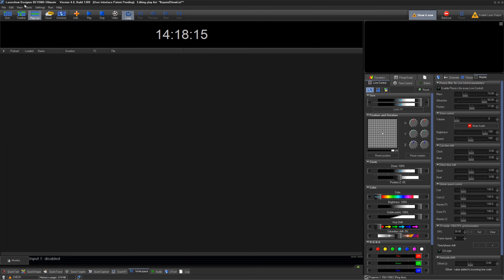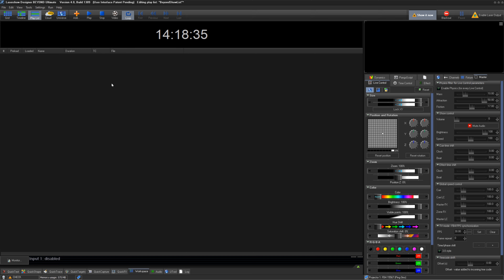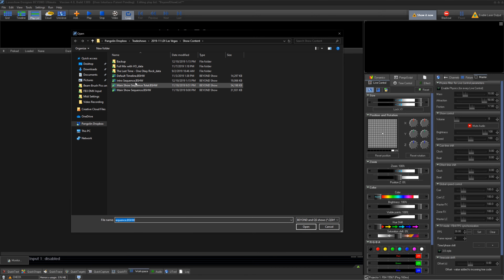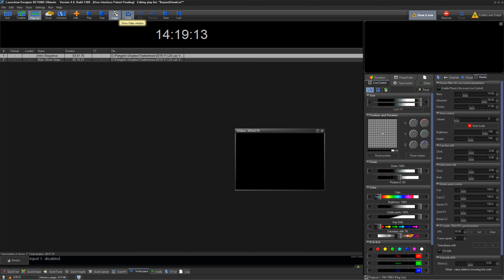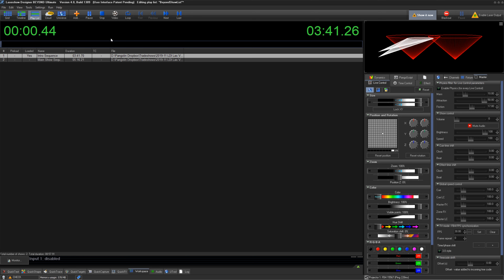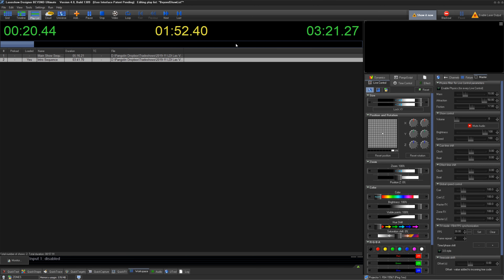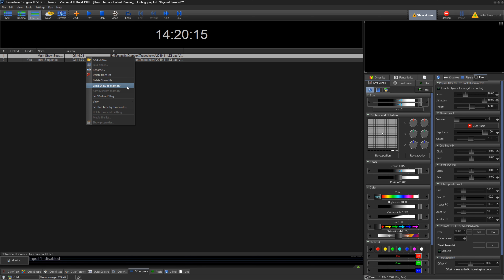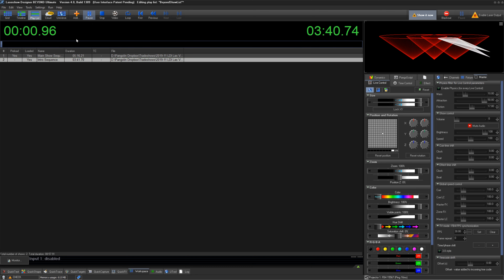How To Use Playlist Inside Of BEYOND Software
In this Quick Hints video, we’ll show you how to use Playlist feature inside of BEYOND software, for organizing finished timeline laser shows into a customized playlist from directly within the software.